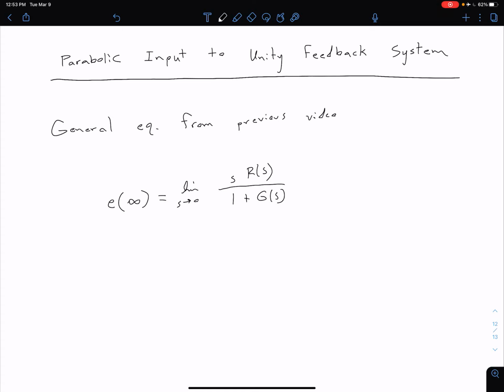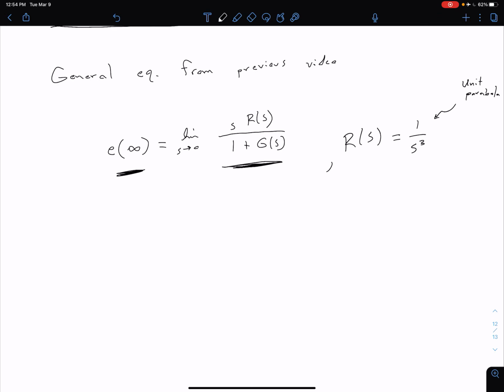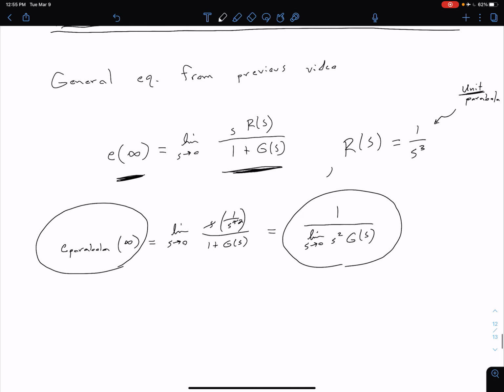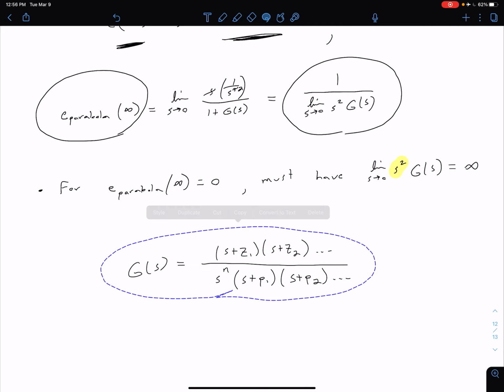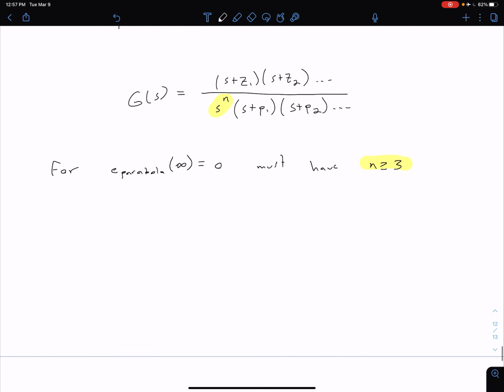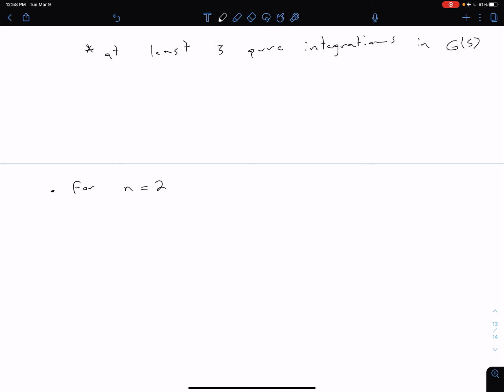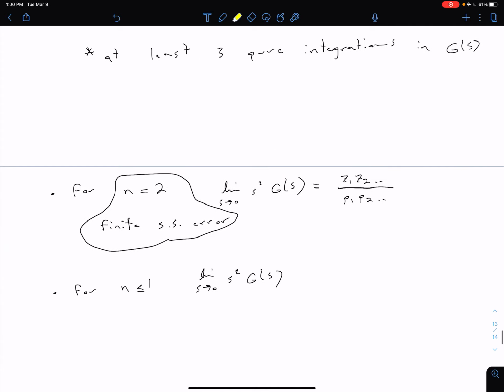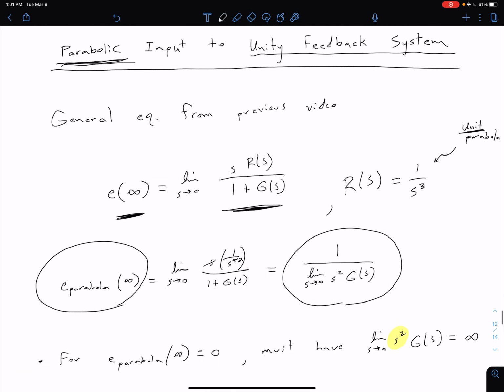S.S. Error - Parabolic Input to Unity Feedback System